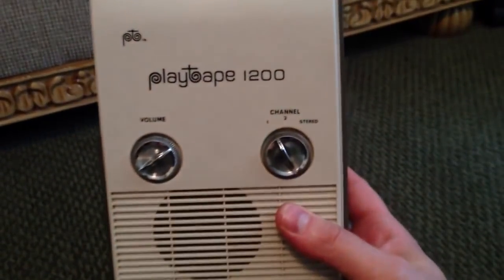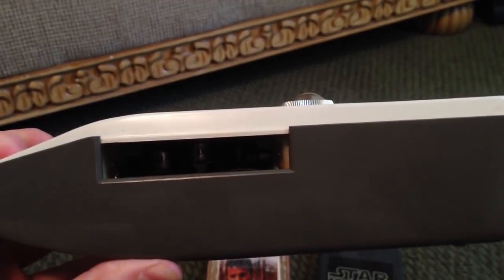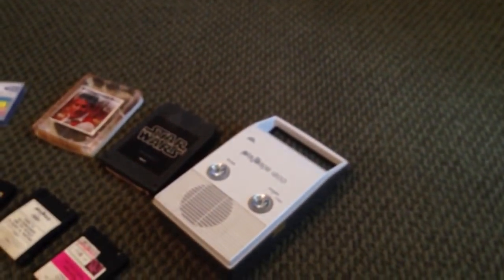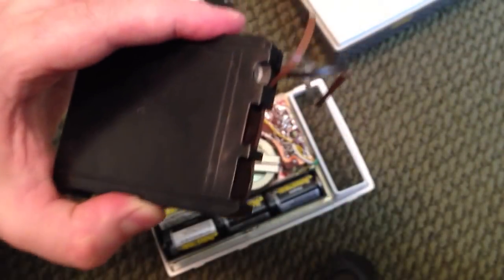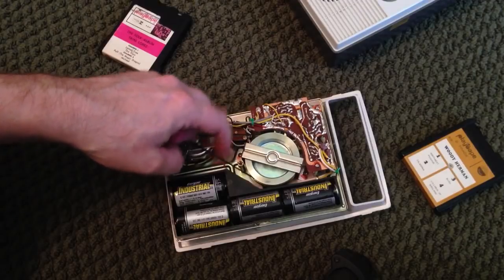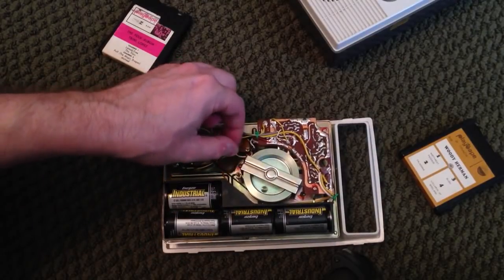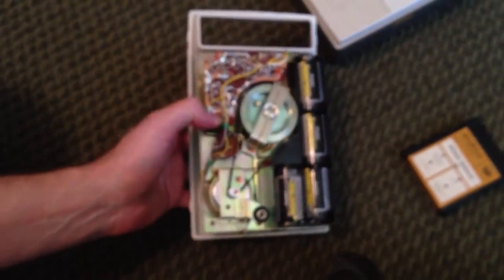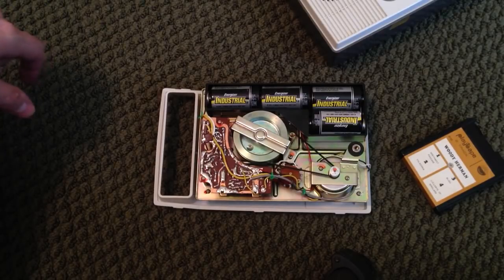Playtape: An Introduction and Tear Down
Playtape is demonstrated in this video and I show how different tape formats over the years have brought music portability to us, featuring the Playtape players and tapes and how to refurbish them for years of listening fun.